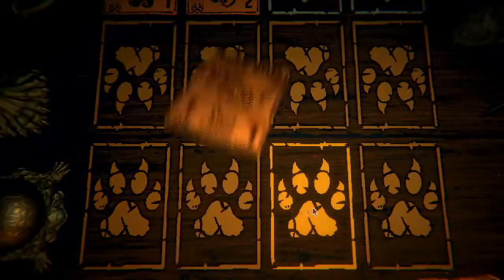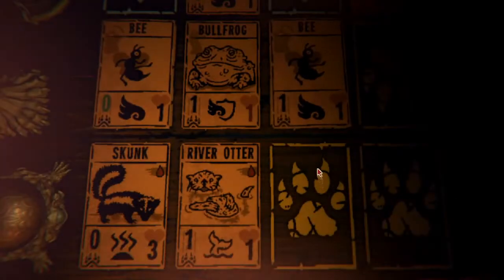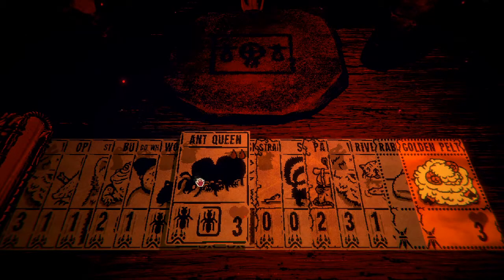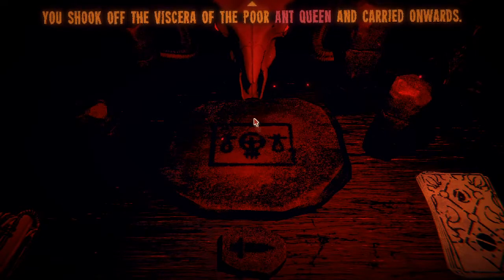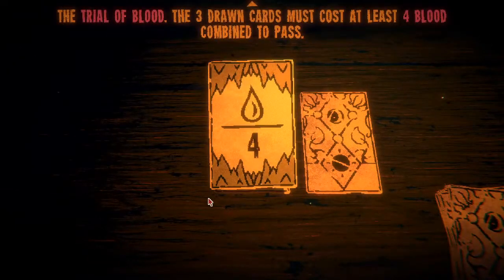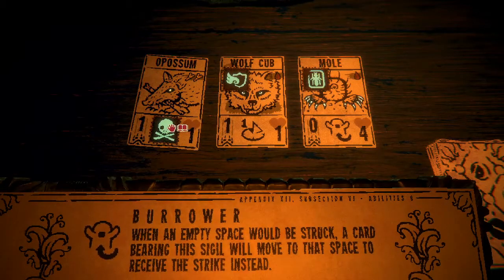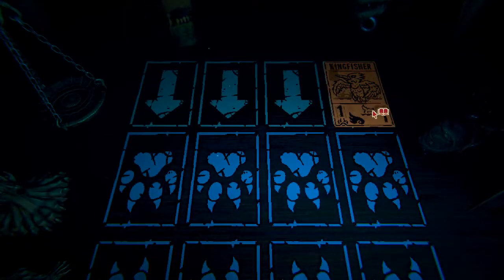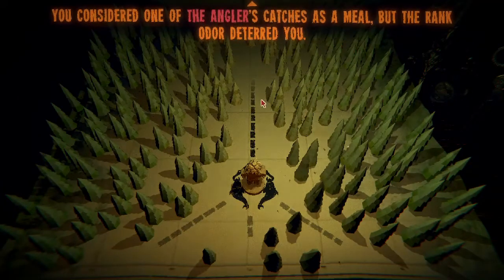Pretzel Town Presents: Inscryption, Part 6 (Go Fish)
The guys determine that they've got this game hook, line, and sinker.

There's a zeitgeist in the air and you want to know what it's about??? We've got you covered. Join us as Zay, Mike, and John work their way through the first few hours of Inscryption.

Follow Pretzel Town Presents on twitter for updates when videos go live!